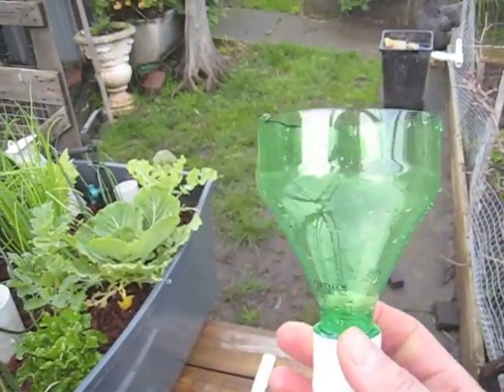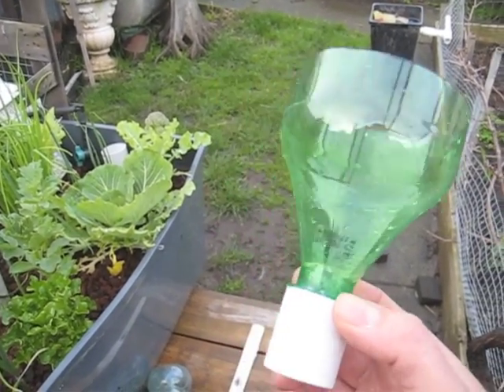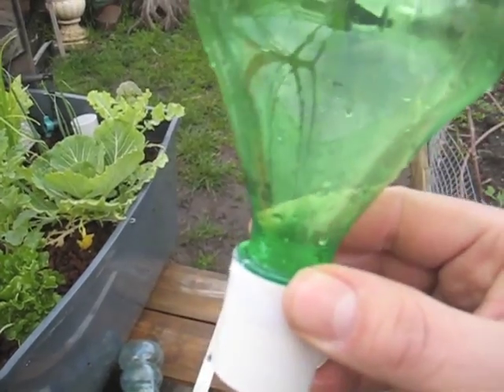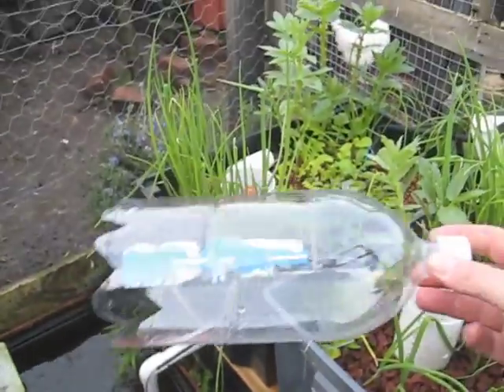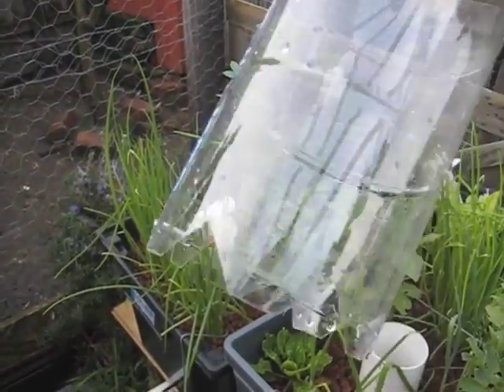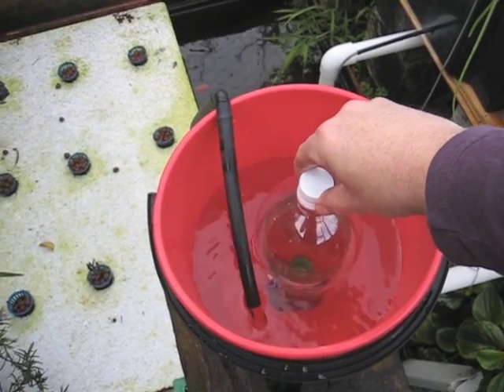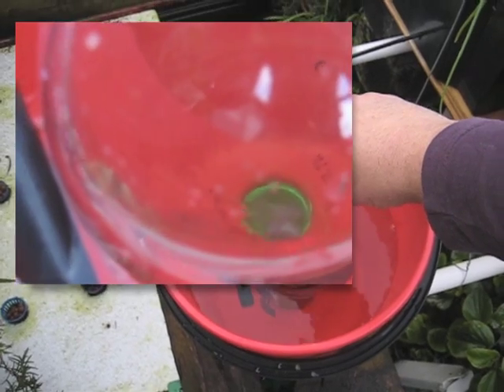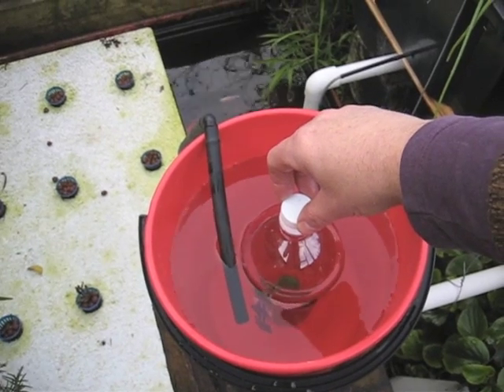Affnan Style Bell Siphon from 2 plastic bottles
Using a 1.25l plastic bottle as the funnel/fare and a 2.25l plastic bottle as the bell.